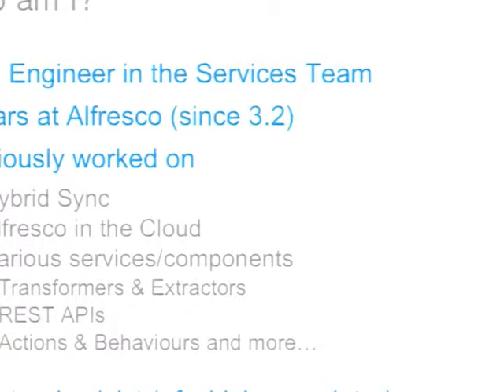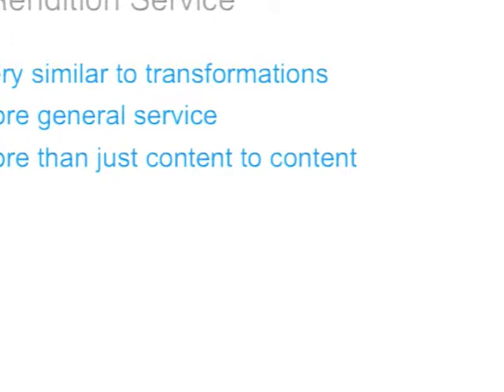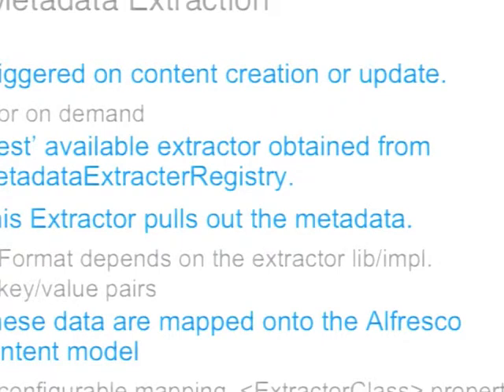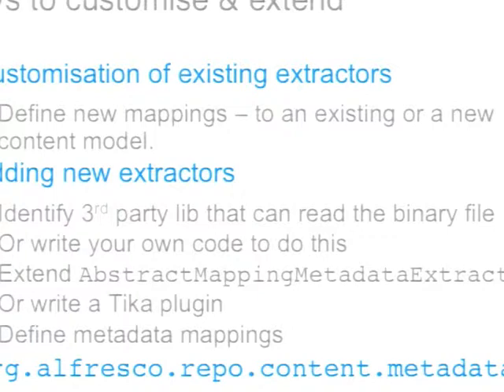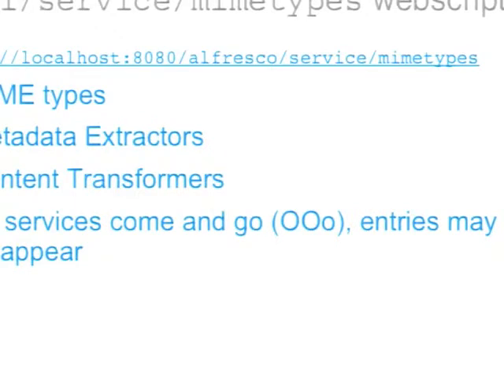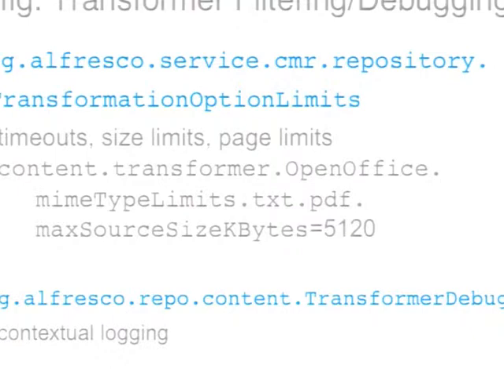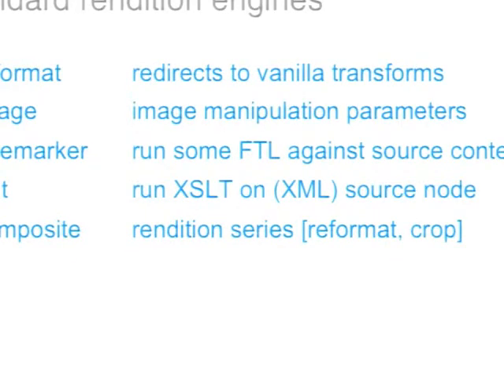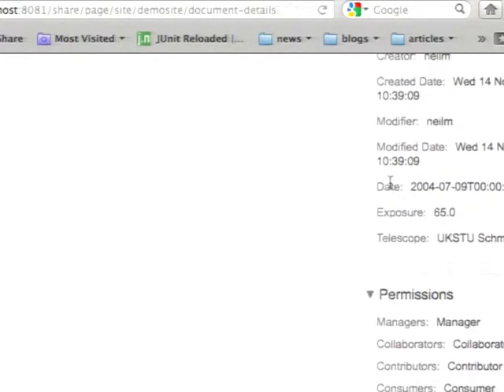DevCon 2012: Metadata Extractors, Content Transformers, & Renditions, Neil McErlean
Your content is full of rich metadata from the basic authoring details in Office documents to the geo-coordinates in your photographs. Alfresco supports the extraction of these metadata & seamlessly makes them indexable, searchable and reusable in a variety of ways. Alfresco also supports the transformation of content from one format to another. Transformers & renditions can be used to extract text from documents for indexing, to convert Office documents to PDFs or to produce previews and thumbnails of a large variety of file types.

This talk will introduce you to these three core services, will show you how to make effective use of what's in the platform and also show you how to plug in your own extensions that handle your content your way.